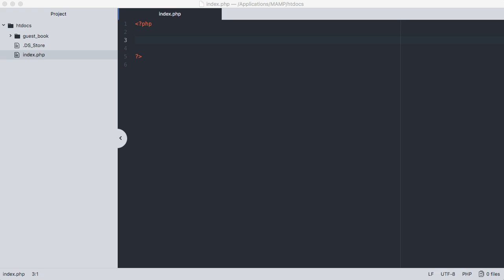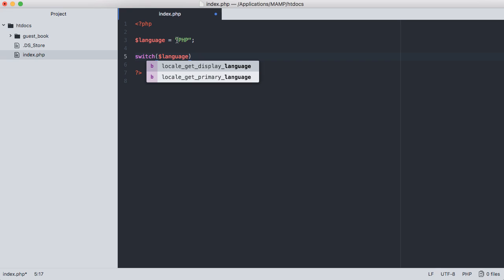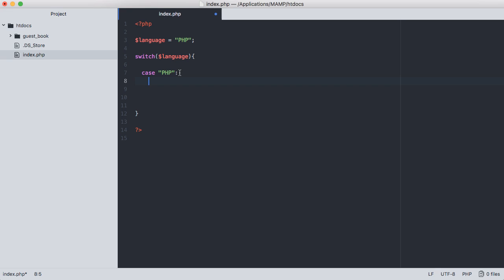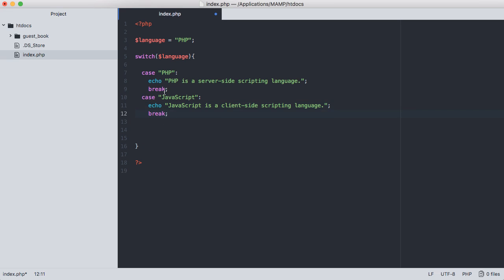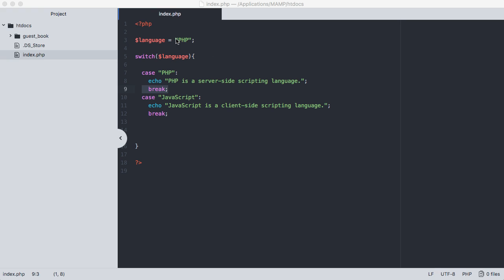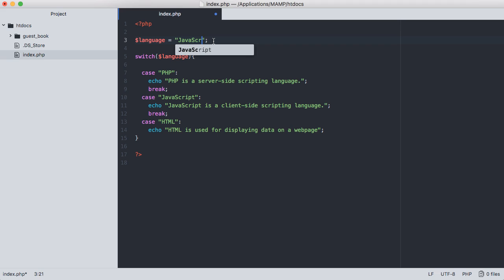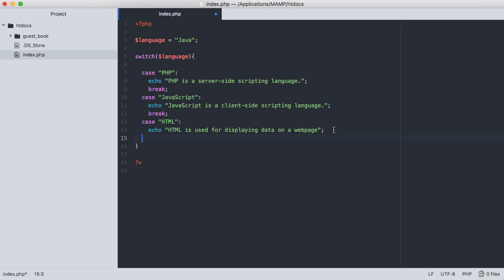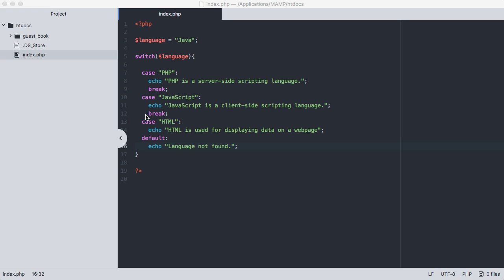PHP Tutorial 7 - Switch Statements